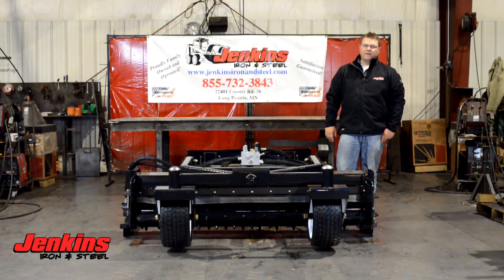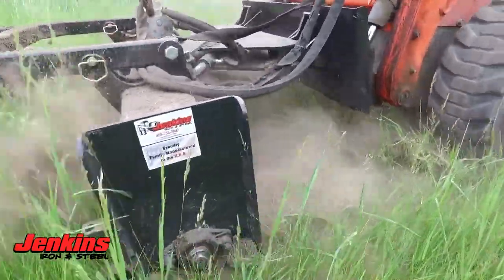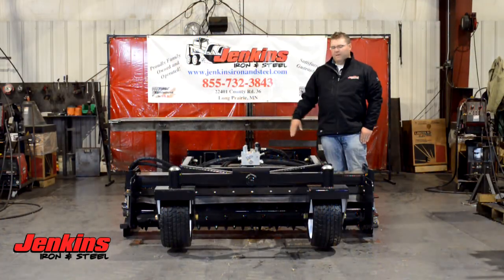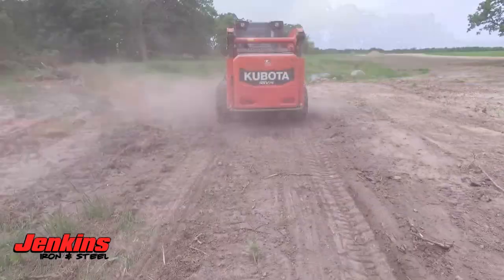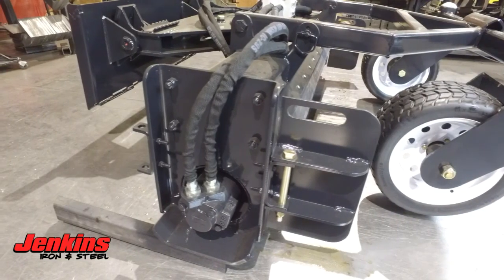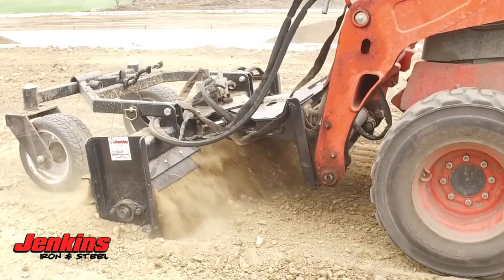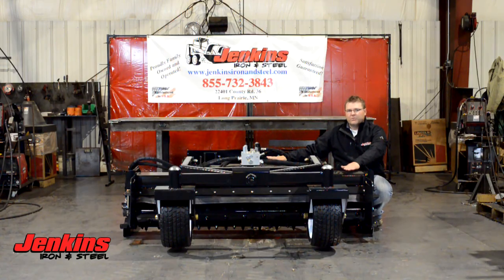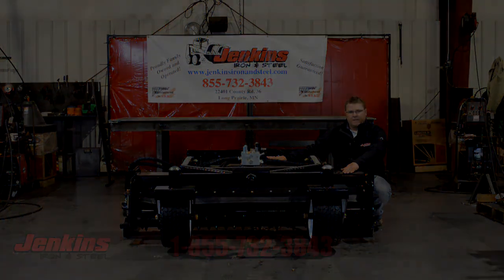Soil Conditioner | Jenkins Iron and Steel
The Jenkins family founded the company with one goal in mind and that is to put out the highest quality, most durable attachments on the market at prices that everyone can afford.